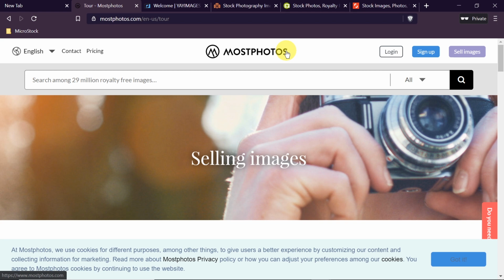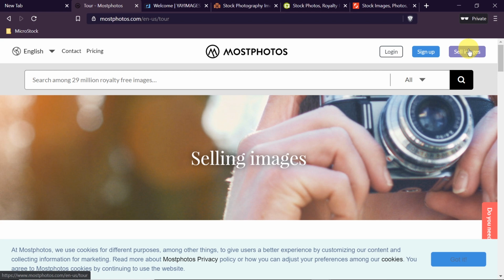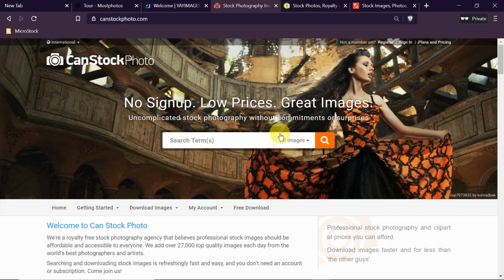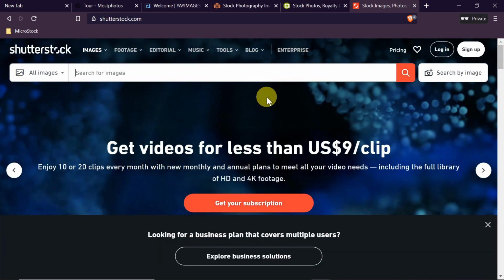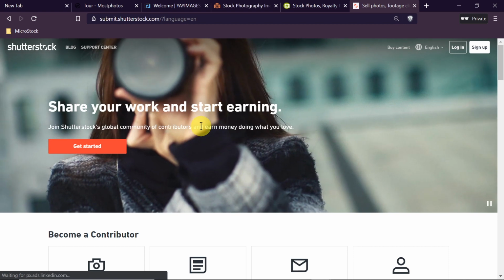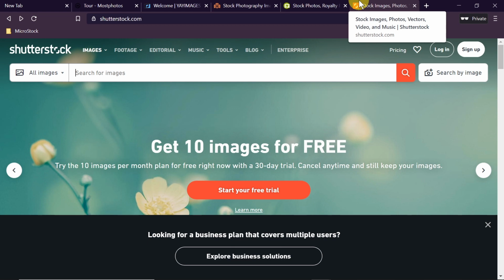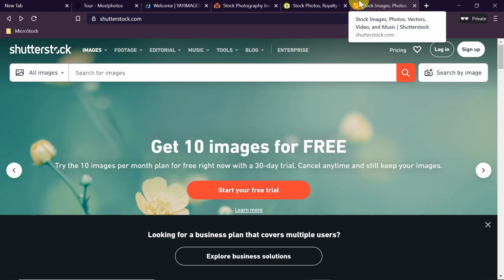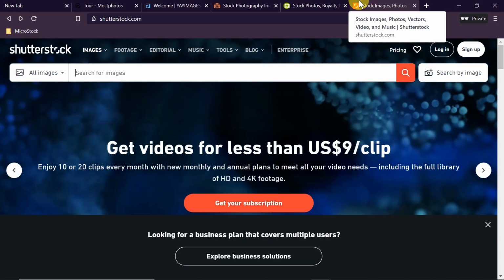How To Make Money From Photos Online?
Find out How To Make Money From Photos Online? How to sell images and graphics and make money on the internet? How to sell video clips and generate passive income?